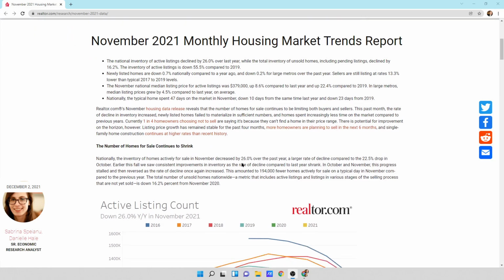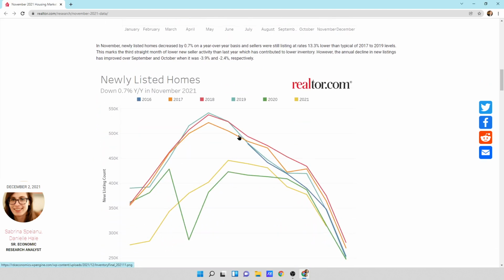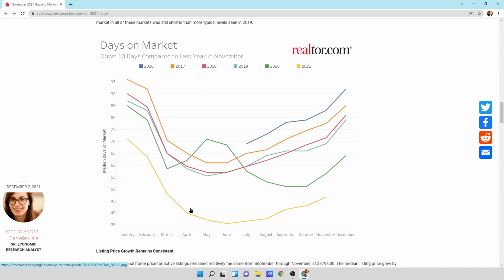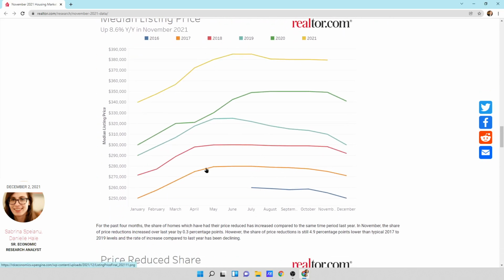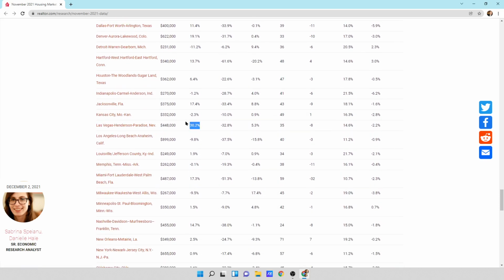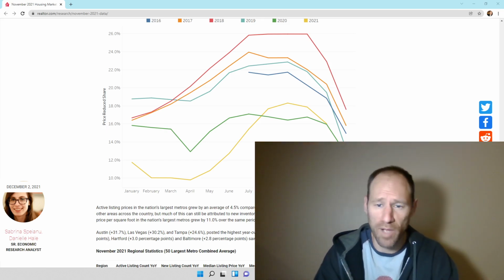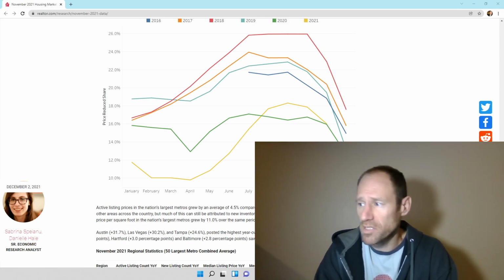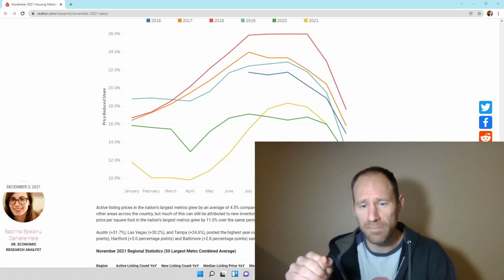November 2021 Real Estate Data: The Squeeze is ON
The inventory squeeze is on and home prices continue to rocket higher. We have a shortage of homes in the nation and the buyers far outnumber the sellers resulting in low inventory numbers and faster days on the market. Real estate looks very strong to continue much higher prices in the beginning of this expansions phase of real estate.